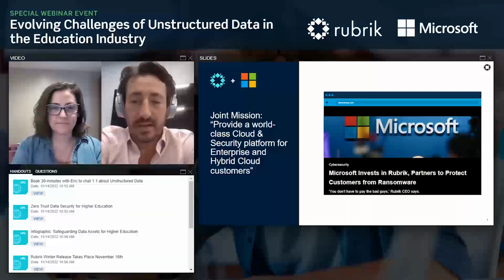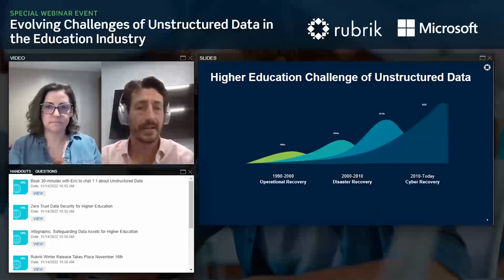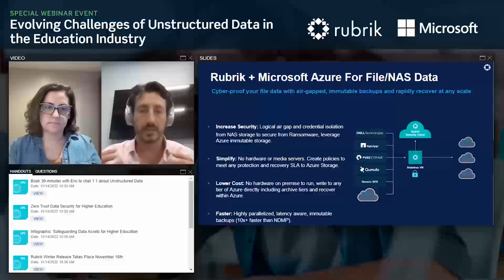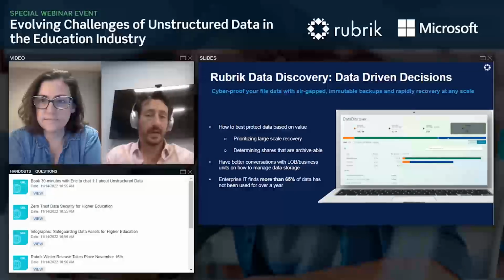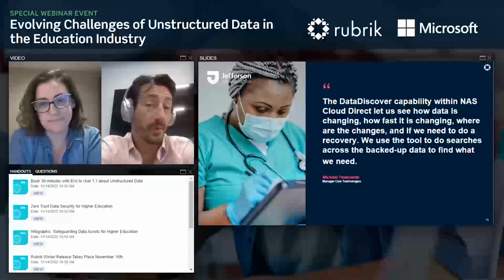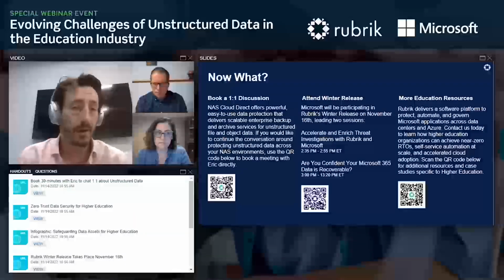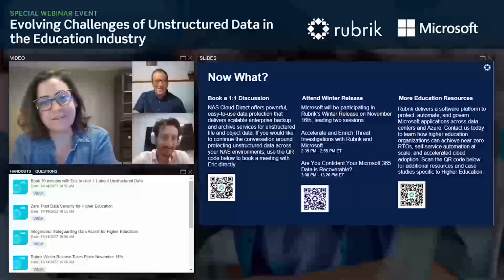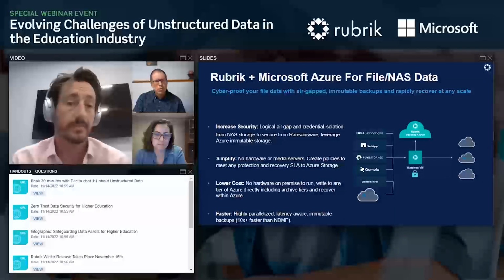Evolving Challenges of Unstructured Data in the Education Industry with Rubrik & Microsoft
Unstructured file data makes up the majority of data in our universities and college systems, and it is growing at an accelerated rate - nearly 33% year over year.

With ransomware on the rise, backing up, recovering, and securing file shares and unstructured data containing research, PII, financial, and other sensitive data may feel impossible.

Attend this webinar with Rubrik and Microsoft to learn how you can scale large environments with billions of files and PBs of data to or in Azure with Rubrik NAS Cloud Direct.